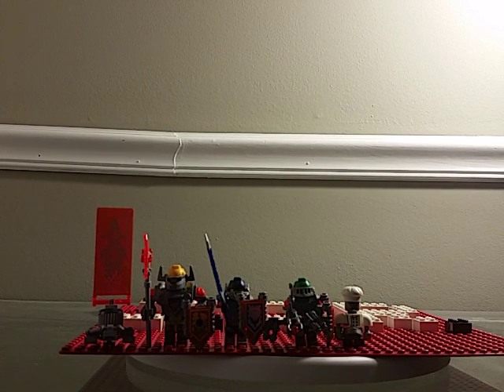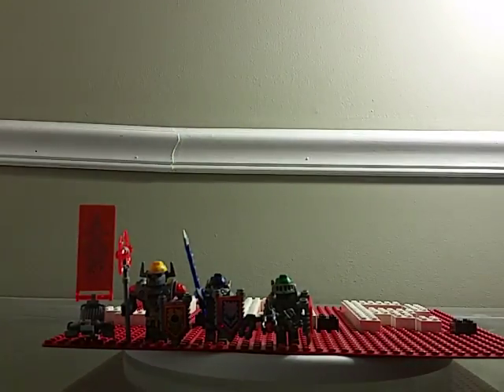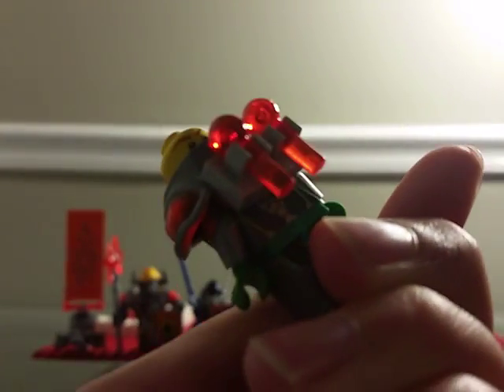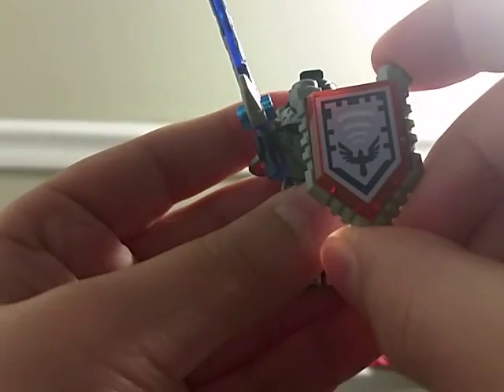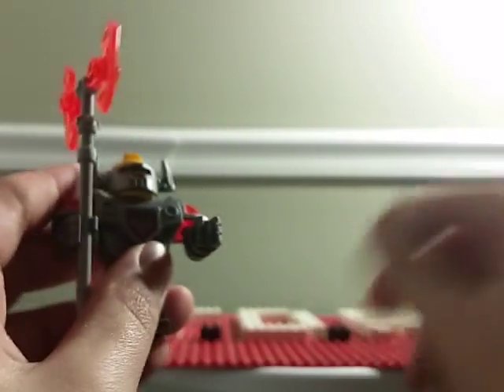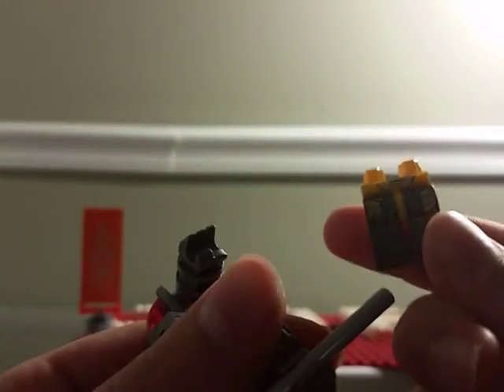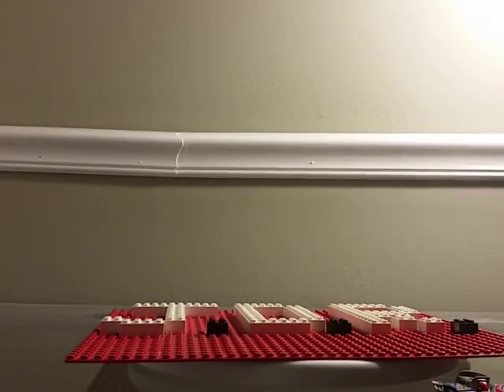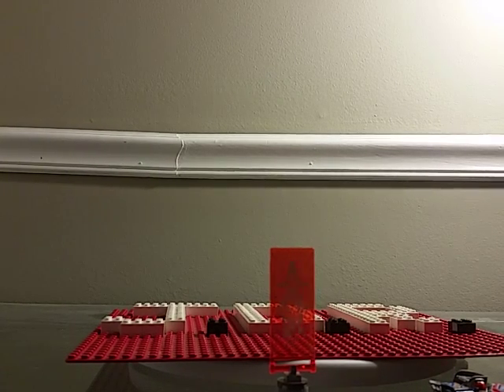The fortrex rest of minifigures!!